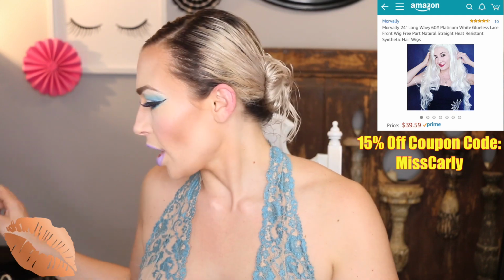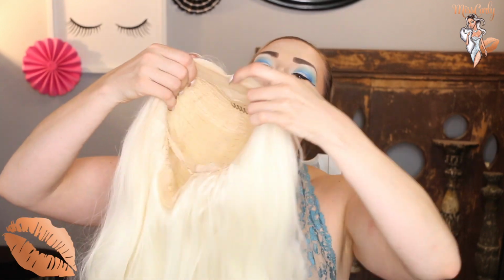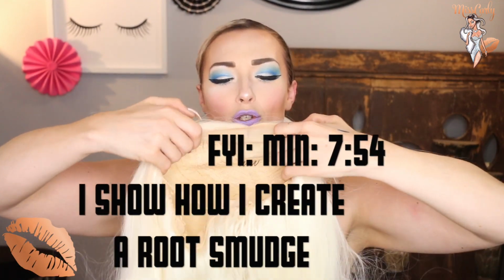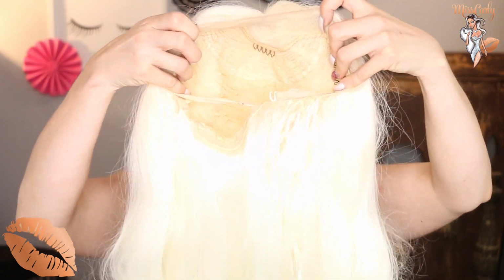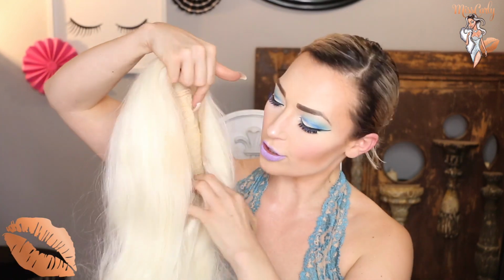✨Lace Front WIG REVIEW!✨ Morvally | PLATNIUM | AMAZON! WOW!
My Main Mission: To Inspire, Empower, and Share Knowledge with ALL of you! Let's ALL Empower each other!! :)

✨Check out this WIG!!! 💛💛💛💛💛
✨➡️I Smudged the Root with my MORPHE 35O Palette, I started that at min: 7:54 ⬅️

➡️ Link to WIG

1: Brittney Brush Duo
2: Small Pink Brush
3: Wooden Handle

➡️Best Reviews Wig Conditioner Spray:

BigLOVE,
MissCarly💋💋💋💋